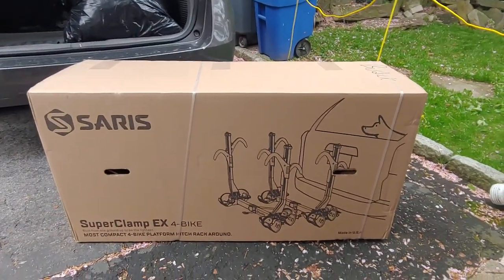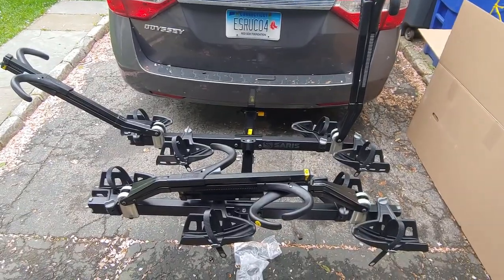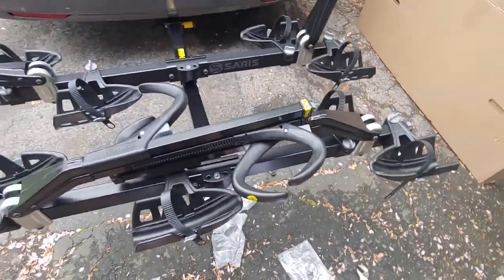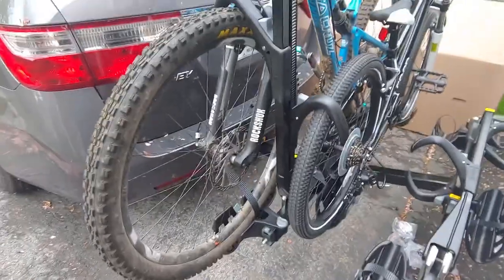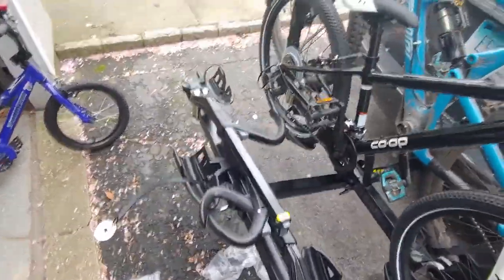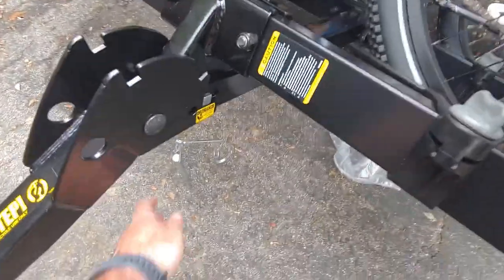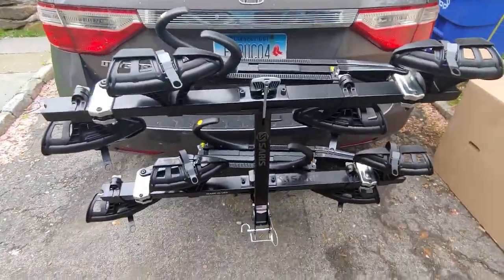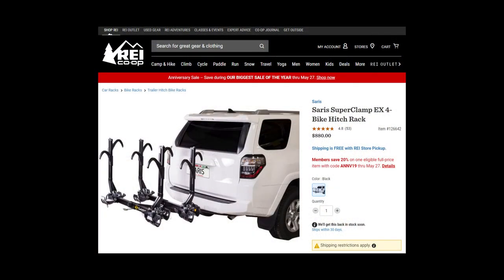Saris Superclamp EX Unbox and review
Unpacking, assembling, loading and giving the Superclamp EX the once over.